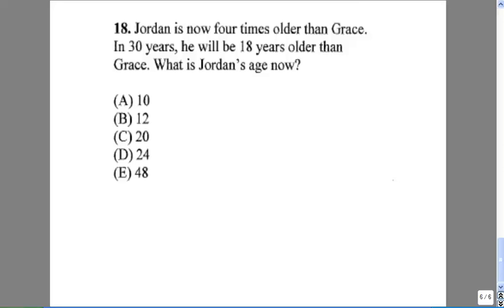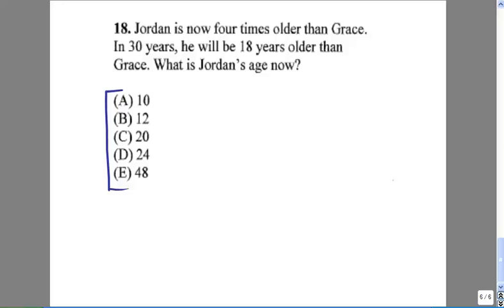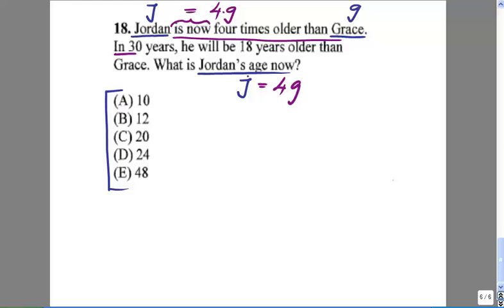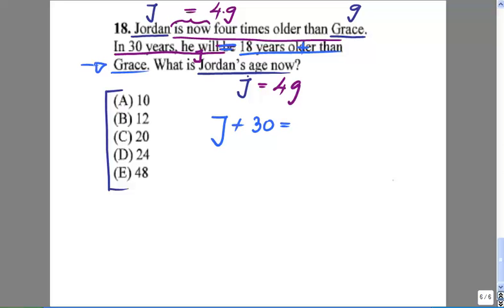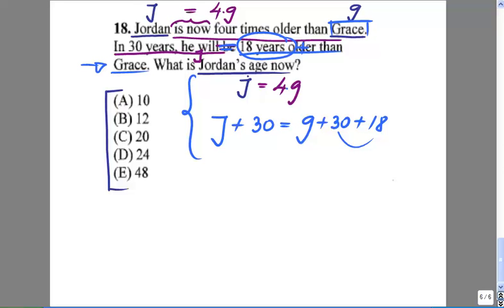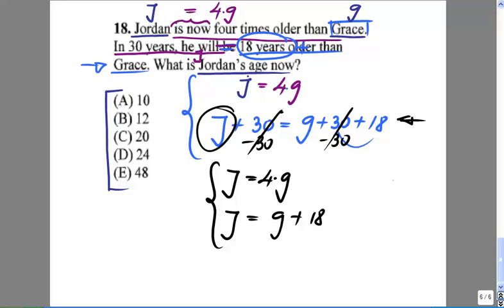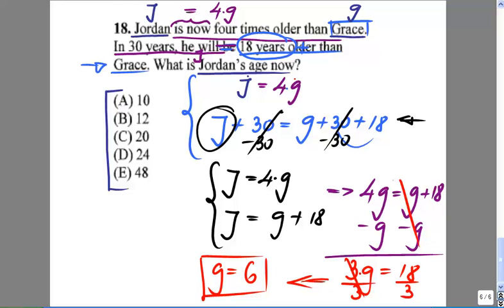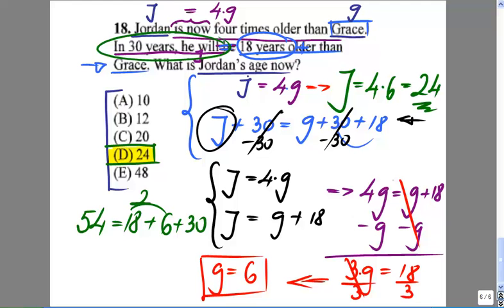Algebraic expressions to equations, HSPE, SAT